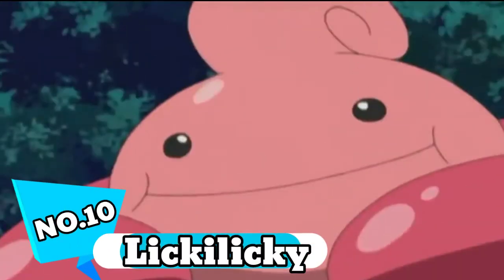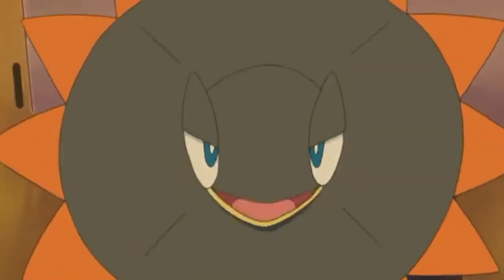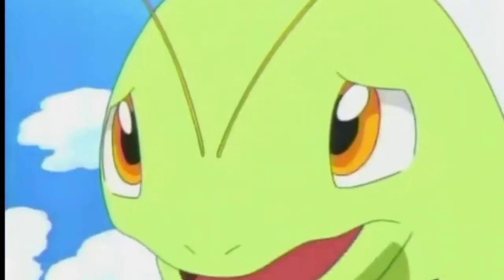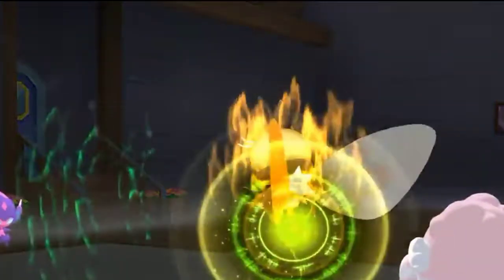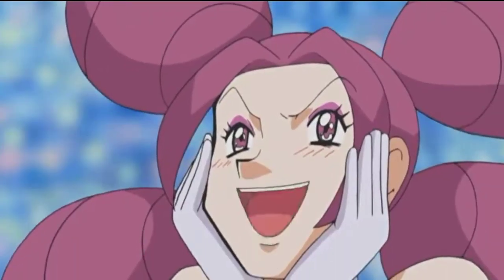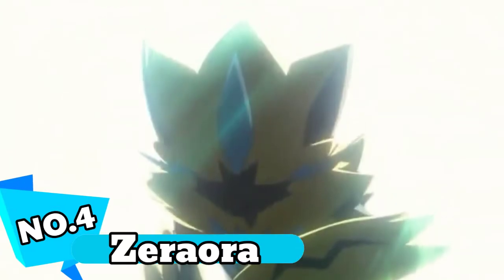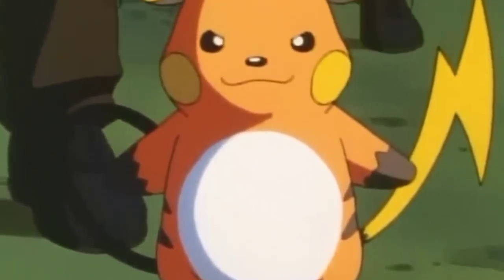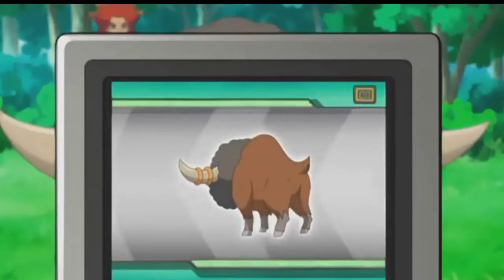Top 10 Underrated Pokemon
Hey Everyone Top 10 Shez has broughy you a new video. In this we show you the Top 10 Underrated Pokemon. This pokemon are understimate by the love of people. This pokemon has the enormous powers and attacks that not seen by the eyes of people and they got less love .

⏲Time Tamps ⏲

0:00 Intro
0:35 NO.10 Lickilicky
1:30 NO.9 Heliolisk
2:19 NO.8 Tropius
3:21 NO.7 Ribombee
4:15 NO.6 Leafeon
5:15 NO.5 Sentret
6:14 NO.4 Zeraora
7:11 NO.3 , 2 , 1

top 10 most underrated pokemon
10 really underrated pokemon